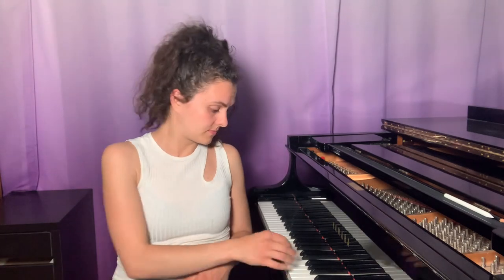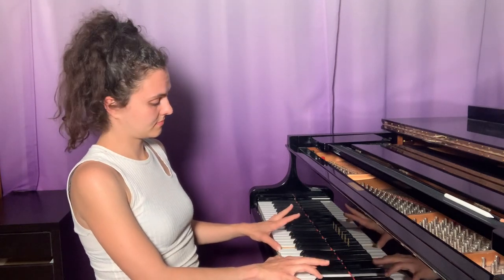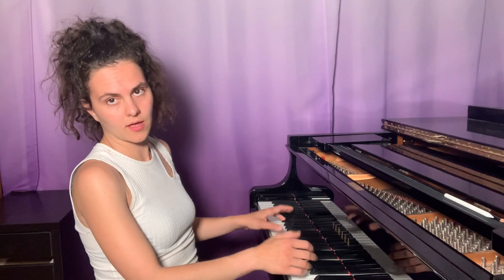HOW TO PLAY PIANO SOFTER AND CREATE A BEAUTIFUL PIANISSIMO WITH BETTER CONTROL // Piano Tutorial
In this video, I share my top tips on how to create a softer pianissimo sound, while also increasing the control and making sure that your piano is very reliable.

Contents of the video:

0:00 Intro
0:40 Common mistakes when playing pianissimo
1:32 Correct body posture
3:16 Don‘t be afraid of arm weight
4:29 “Grasping“ the sound
5:38 Stay close to the keyboard
6:32 Equalize your fingers within a chord
8:13 The use of “una corda” when playing pianissimo
10:39 Martha Argerich’s piano sound
12:17 Outro

REALISTIC PIANO PRACTICE VLOG // PRACTICING BEETHOVEN OP. 31 NO. 2 FOR THE FIRST TIME AFTER 15 YEARS:

WHAT‘S THE BEST POSTURE WHEN PLAYING THE PIANO // Finger and Body Position - Basics of Piano Playing

PLAY FAST AND EVEN SCALES ON THE PIANO // Make Your Scales Sound More Effortless // Piano Tutorial: